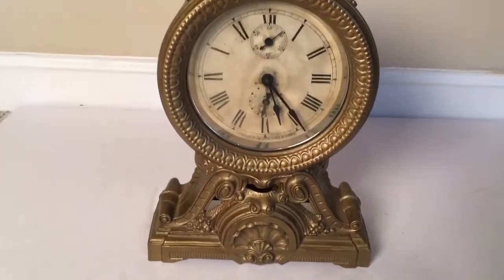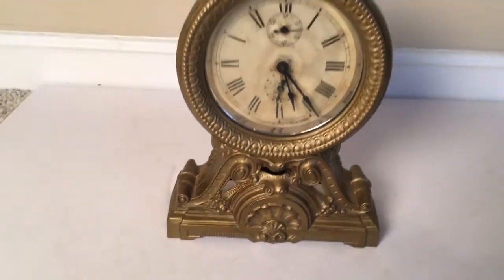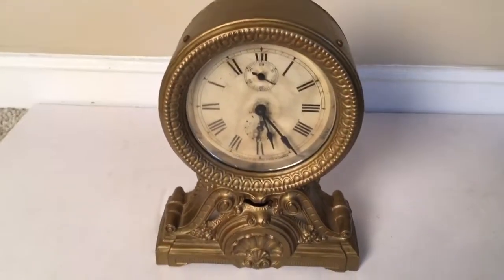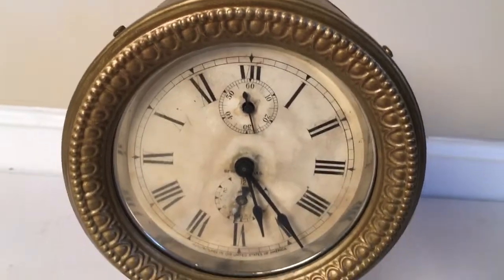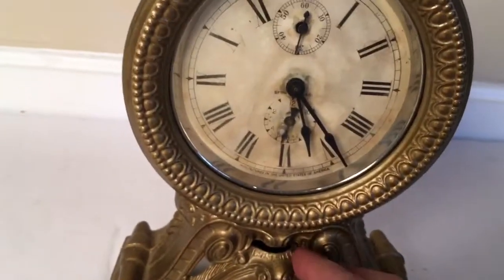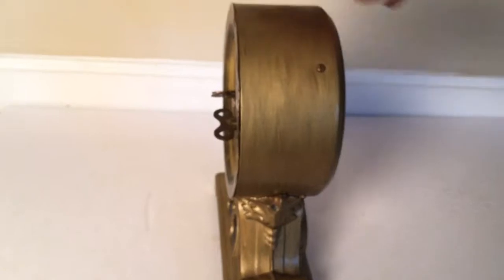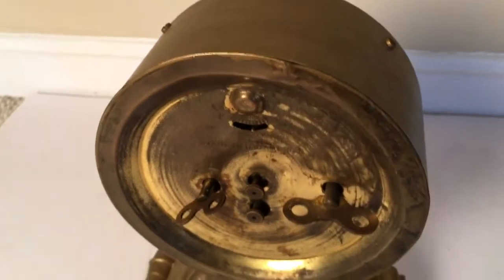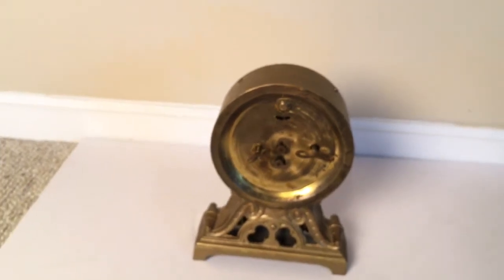Antique Working Seth Thomas Mantle Shelf Alarm Clock Ornate Vintage Made in USA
Working vintage Seth Thomas alarm clock.